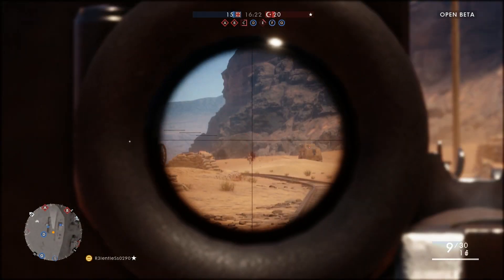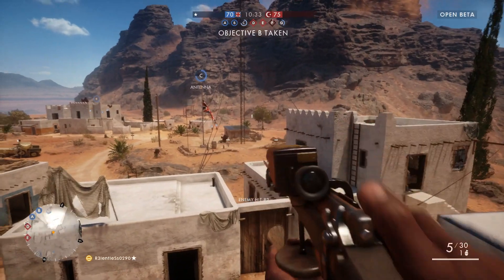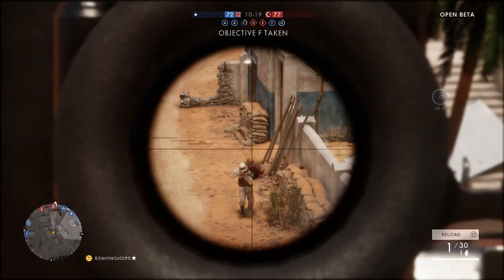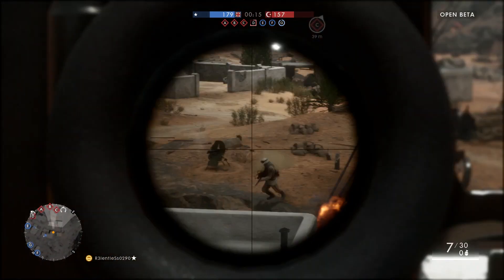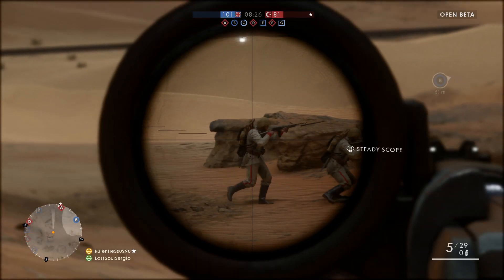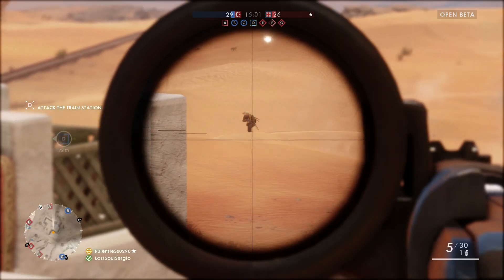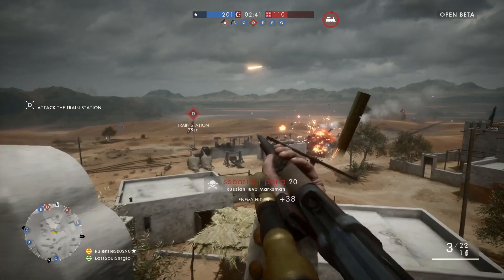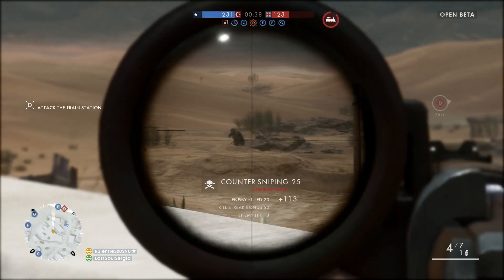Battlefield Beta Scout Gameplay & Breakdown (MKIII, Russian 1895)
Battlefield One Beta has some really interesting sniper rifles. The scout class has some fun guns that deal reasonable damage making them a reliable choice when playing. Let me know if you think Battlefield 4 had better snipers in the comments. Stay on the lookout for more gun breakdowns in the future! Enjoy, drop a sub and don't I repeat don't forget to stay R3LENTLESS!!